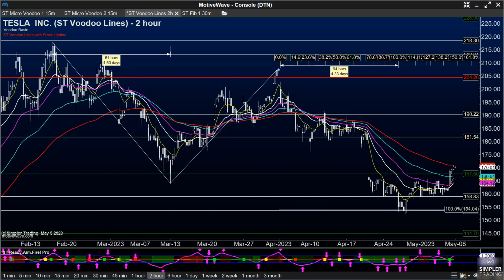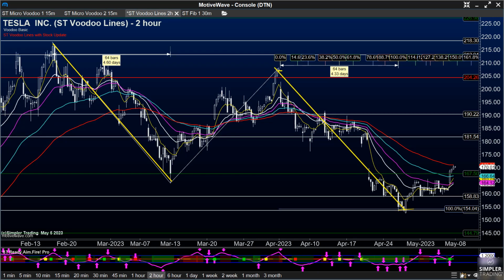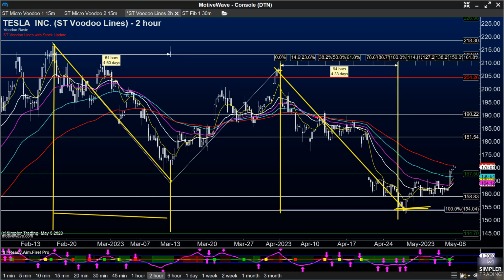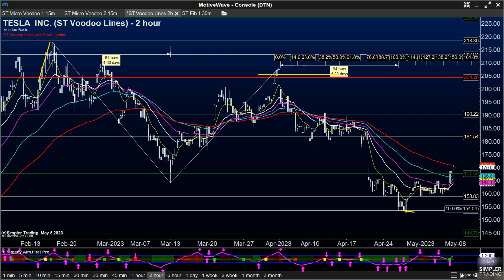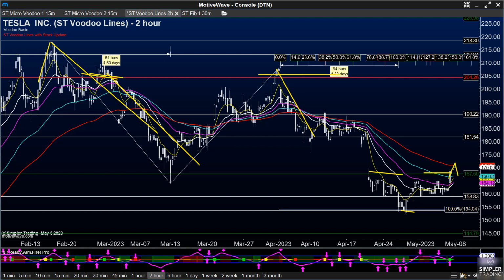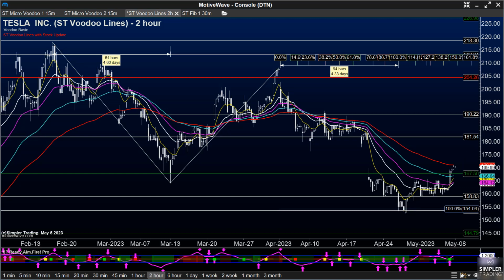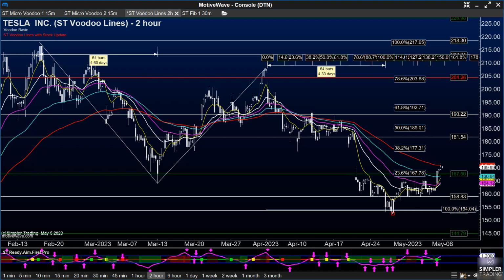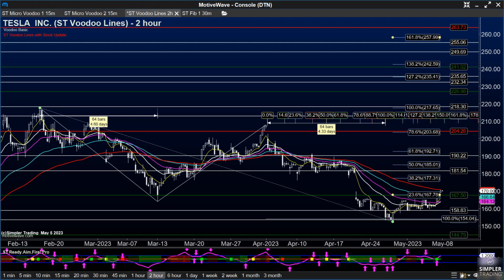Fibonacci & Voodoo: TSLA Symmetry In Time And Price | Simpler Trading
Last week TSLA found support at symmetric spots in both time and price.  This week, it is trying to develop a new Voodoo Lines roadmap which could see it continuing higher.